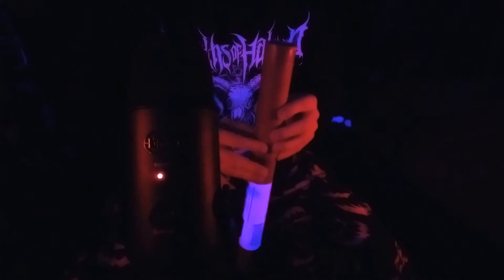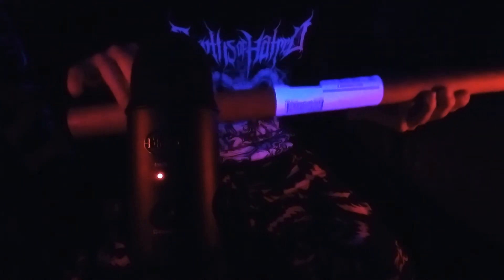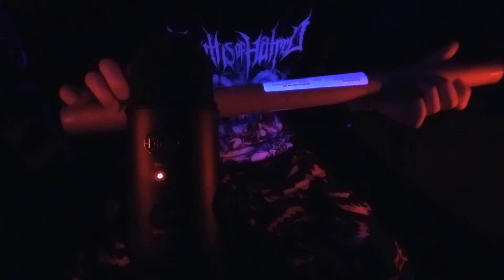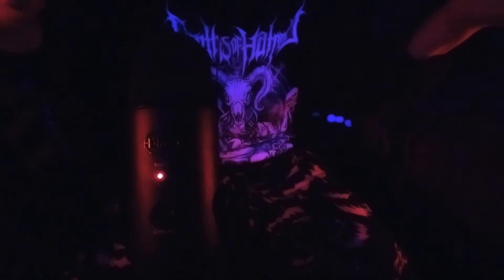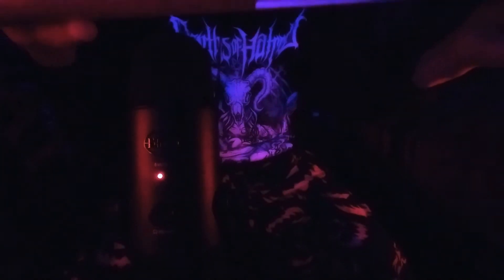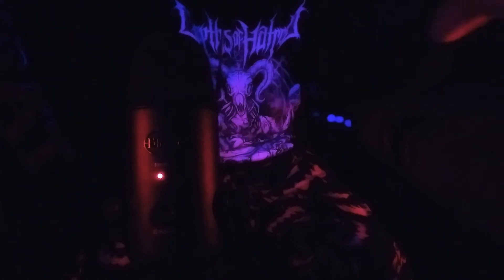ASMR | With Cardboard Tubes